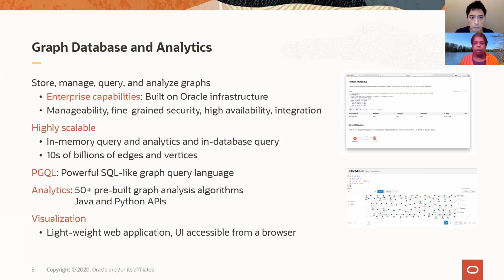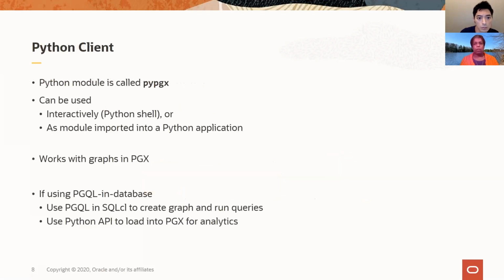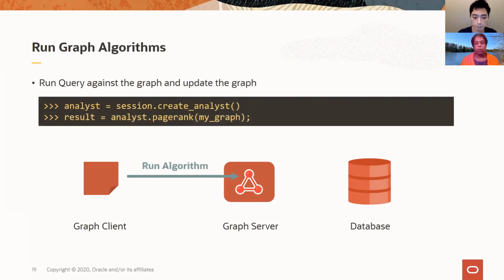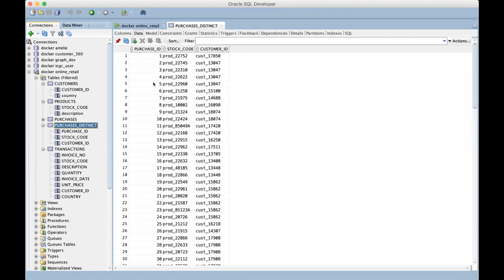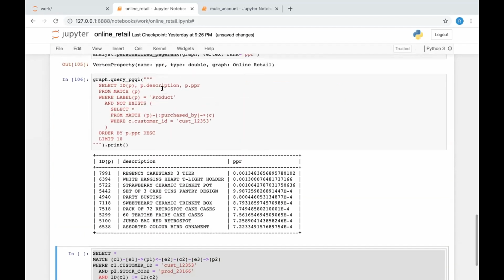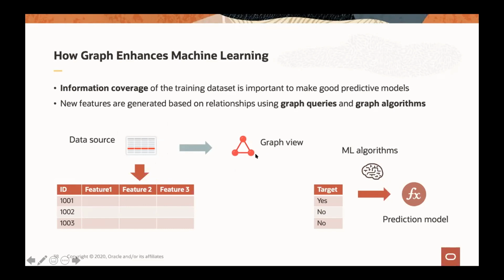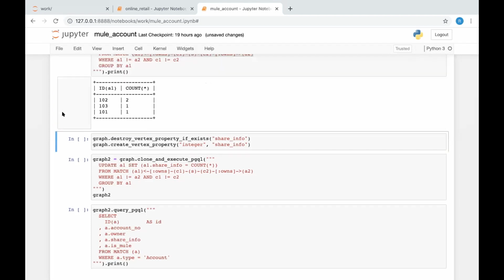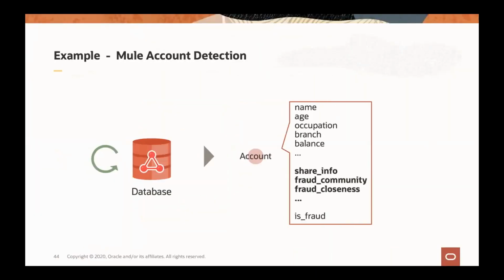Graph Analytics Using the Python API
Graph analytics is a powerful tool to analyze your data based on connections and relationships between data entities. With the new Python API in Oracle Graph Server and Client 20.4 you can use Python to access the rich features available with property graph support in Oracle Database. You create a graph from database tables, run PGQL graph queries, analyze the graph with over 50 pre-built graph algorithms, and more. We will demo this new API and show how this can be used with popular data science tools like Jupyter Notebook.